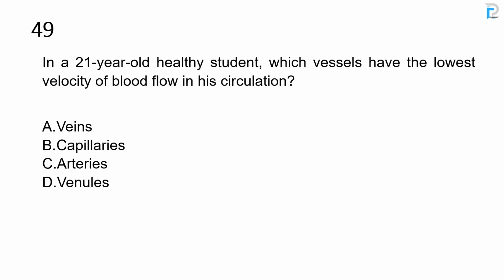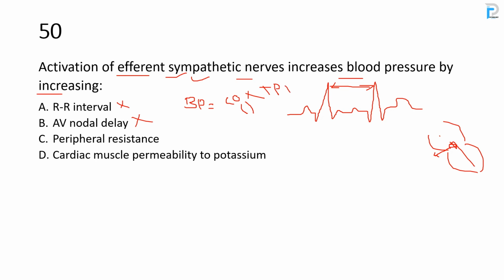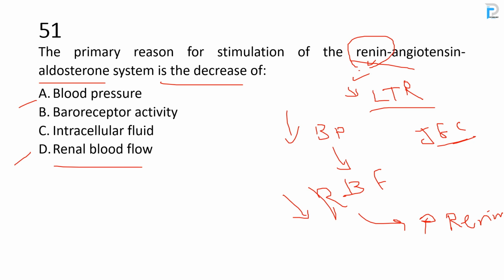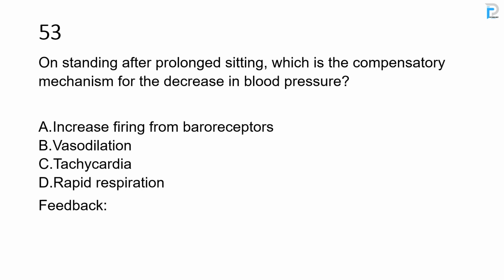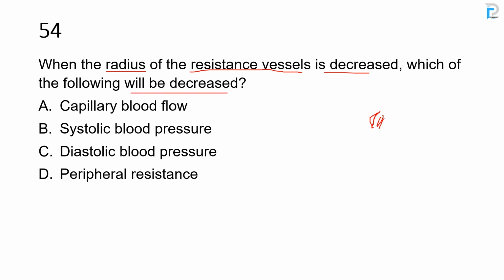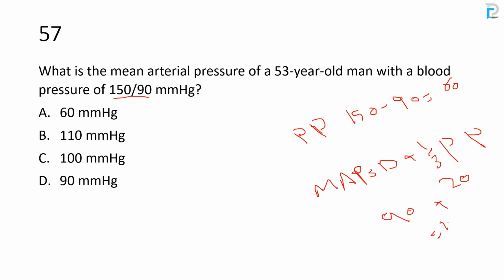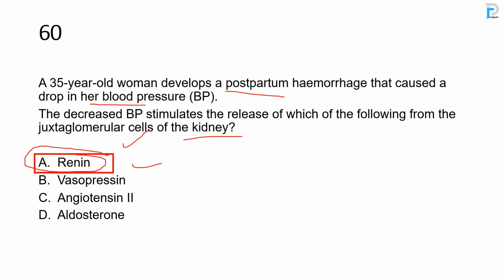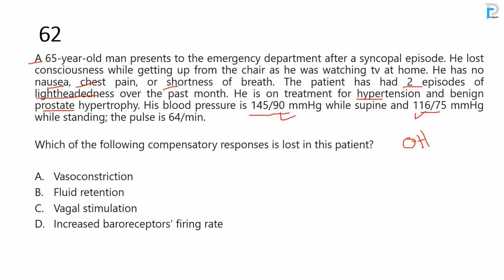Cardiovascular Physiology MCQs| Part 4 | Blood Pressure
This video explains the answers for the most important MCQs related to Blood Pressure Regulation.
Welcome to 'Easy Physiology' – your gateway to demystifying the complexities of human physiology! Our channel is dedicated to breaking down physiological concepts into easy-to-understand segments, making learning both enjoyable and accessible. Whether you're a student grappling with the nuances of how our bodies operate, or just someone curious about the science of life, our content is tailored to cater to a diverse audience. We strive to transform intricate physiological processes into clear, concise explanations, illuminating the wonders of how our body functions. Join us on this exciting journey to explore and comprehend the fascinating world of physiology, where knowledge becomes an adventure.
Don't miss out on this opportunity to enhance your knowledge – visit 'Physiology Q&A' today: